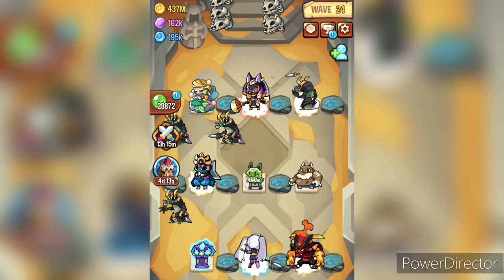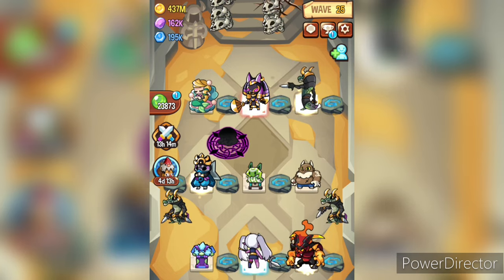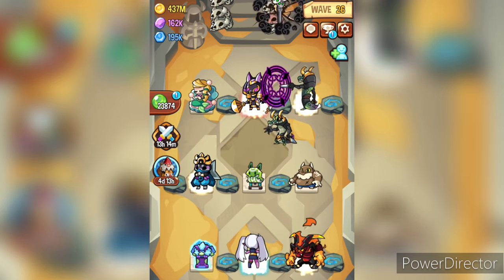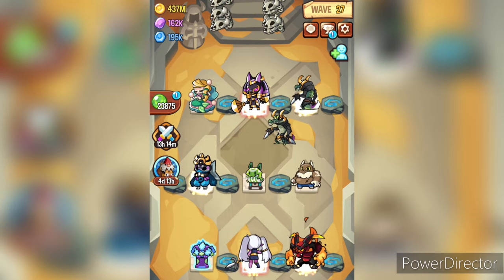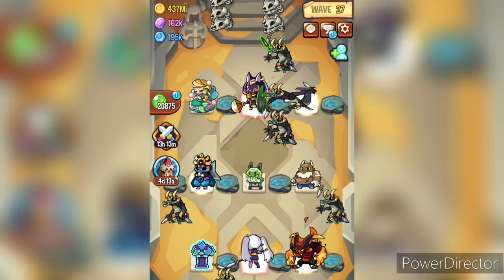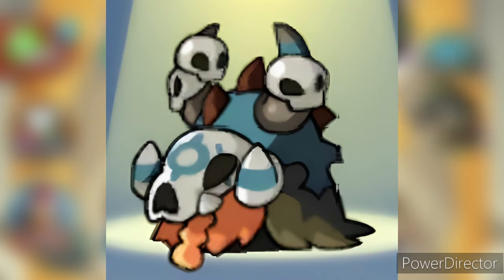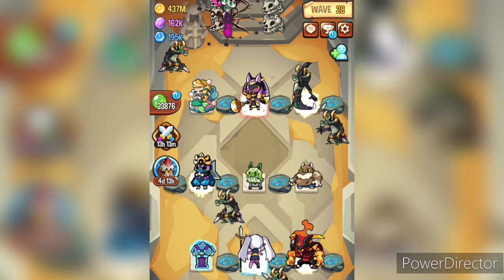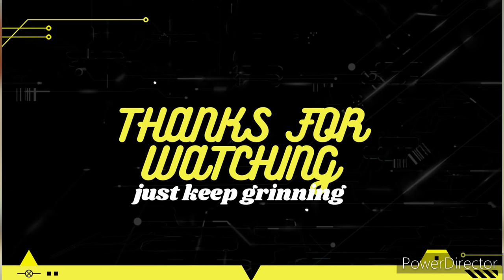Everything you Need to Know about New Update Map Meat of The Matter | Summoner's Greed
soo there's new map and gamemode. and it's very good. it's cool. and here's everything you need to know about it.

Summoner's greed New mythical event.
summoner's greed New Norse Mythicals.
Summoner's greed New Ice monster.